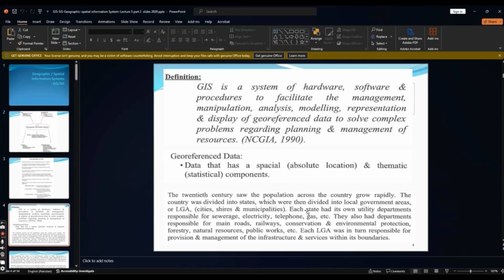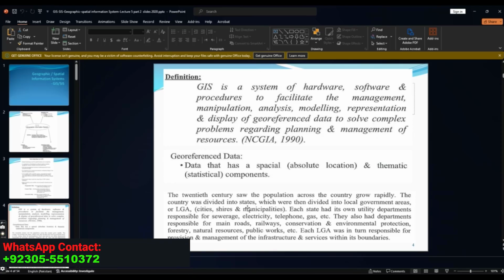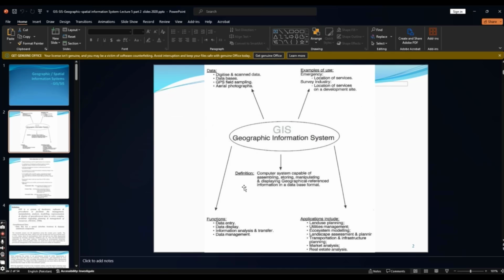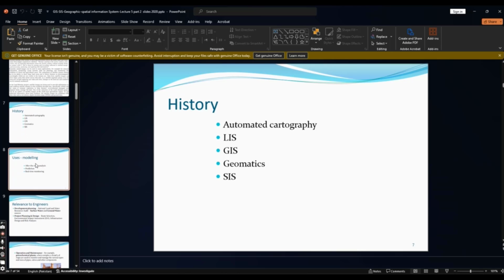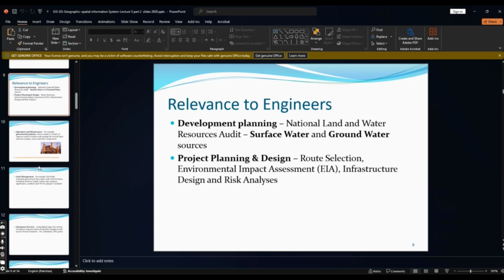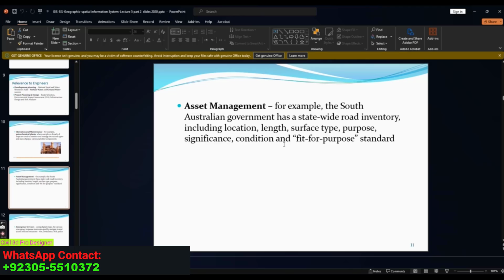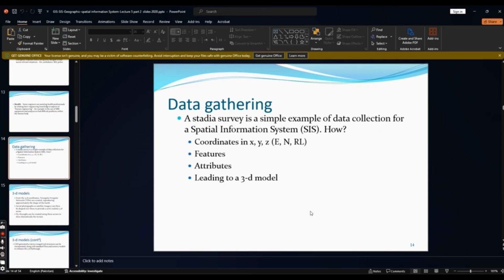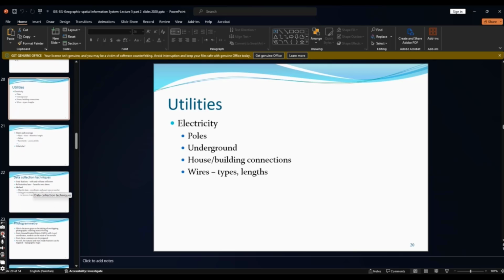What is GIS and How to use it in Civil Engineering Work | Geographic Information System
As a professional Autodesk AutoCAD Civil 3D designer, I'm excited to delve into the fascinating realm of Geographic Information Systems (GIS) in civil engineering. In this video, we'll unravel the mysteries of GIS, its basics, and how it plays a crucial role in the field.

GIS, or Geographic Information System, is a powerful tool that revolutionizes the way we approach civil engineering projects. It allows us to analyze, interpret, and visualize spatial data, providing valuable insights for informed decision-making.

🗺️ GIS Basics for Beginners
If you're new to GIS, fear not! We'll cover the fundamentals, explaining how GIS works and its applications in civil engineering. This tutorial is perfect for beginners seeking to understand the core concepts of GIS.

🗺️ How to Make Maps in GIS
Learn the step-by-step process of creating maps in GIS. From data input to map production, I'll guide you through the essential techniques, making map creation in GIS an accessible skill for everyone.

🛠️ Arc GIS for Desktop
Explore the functionality of Arc GIS for desktop, a widely used GIS software that offers powerful geospatial capabilities. I'll showcase its features and demonstrate how it can enhance your civil engineering workflow.

🌍 GIS in Multilingual - Hindi & Telugu
For our Hindi and Telugu-speaking audience, this video includes discussions on GIS in Hindi and Telugu. Discover what GIS means in your language and grasp the concepts with ease.

🌐 Application of GIS in Civil Engineering
Uncover the diverse applications of GIS in civil engineering. Whether it's urban planning, environmental analysis, or infrastructure development, GIS proves to be an indispensable tool for professionals in the field.

🎓 GIS Tutorial and Lecture
This video isn't just a tutorial; it's a comprehensive lecture on Geographic Information Systems. Gain a deeper understanding of GIS principles and methodologies through detailed explanations and real-world examples.

🗺️ Geographic Information System Mapping
Dive into the art of GIS mapping. I'll guide you through the process of creating detailed and informative maps using GIS, showcasing the power of spatial data representation.

Ready to elevate your civil engineering skills with GIS? Hit the play button and embark on a journey to unlock the full potential of Geographic Information Systems. 🚀